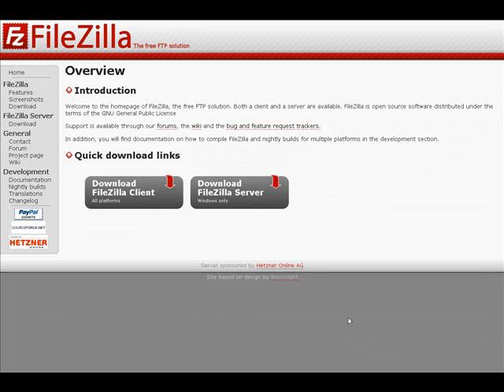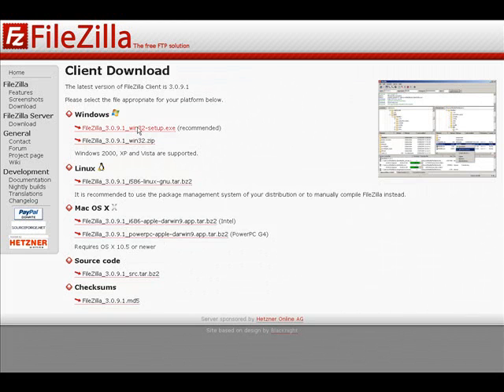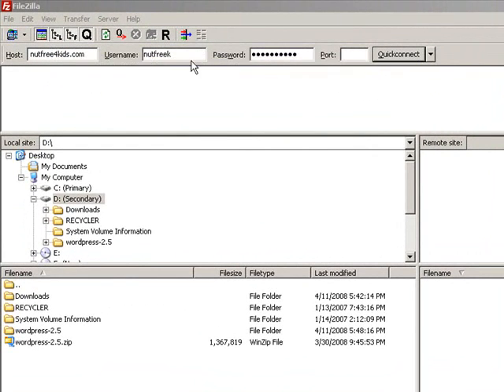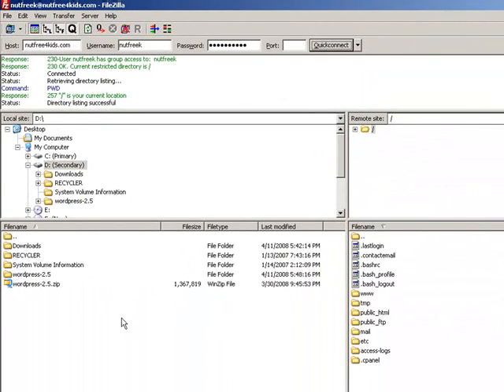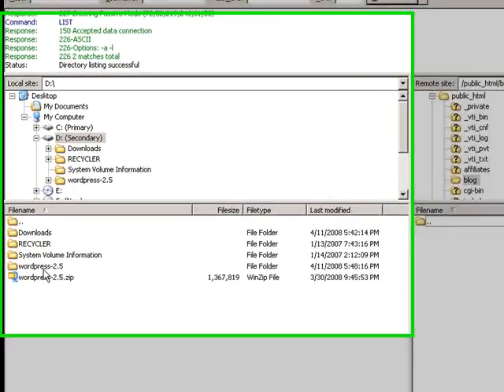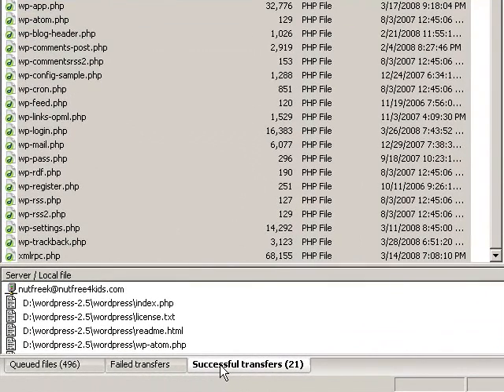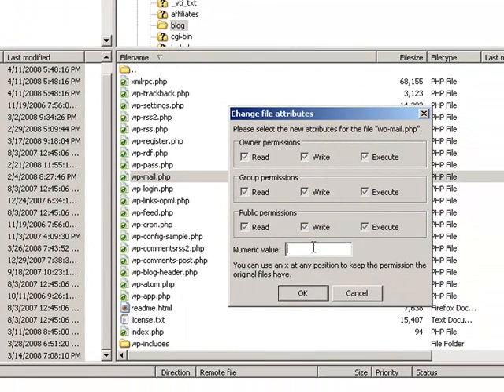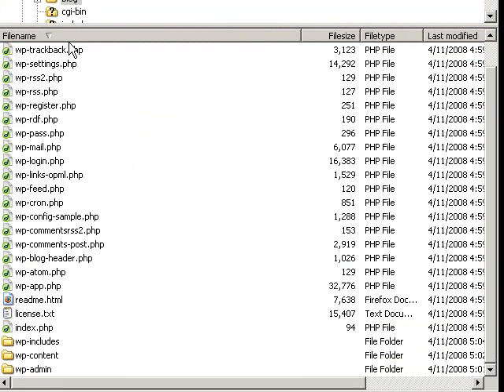How to Install and Use FileZilla FTP client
How to use FileZilla FTP Client